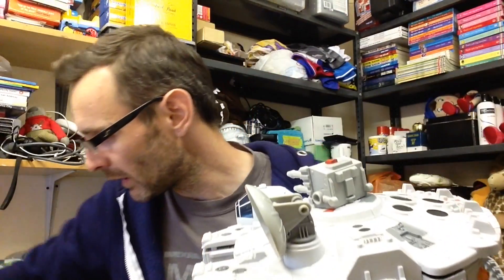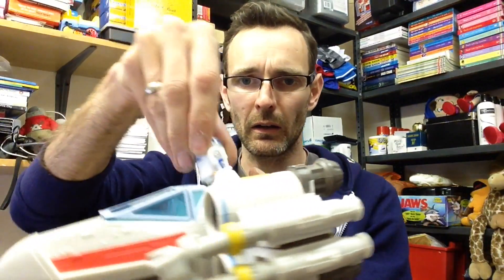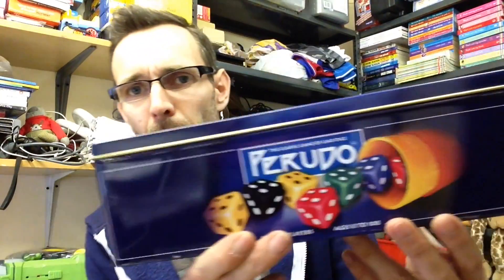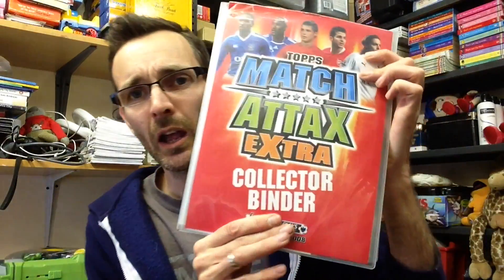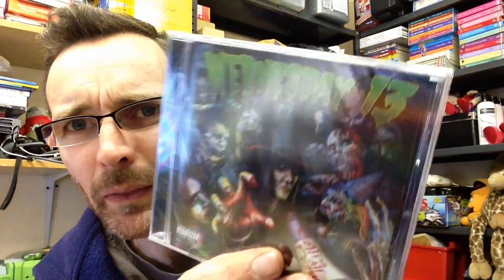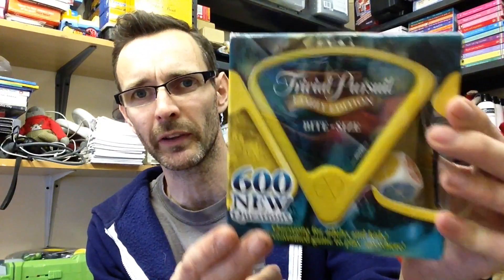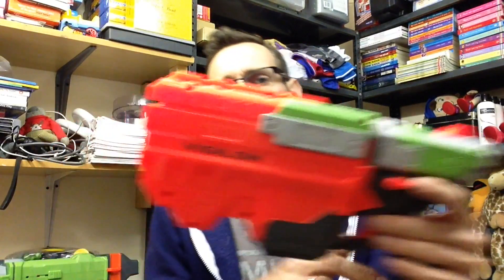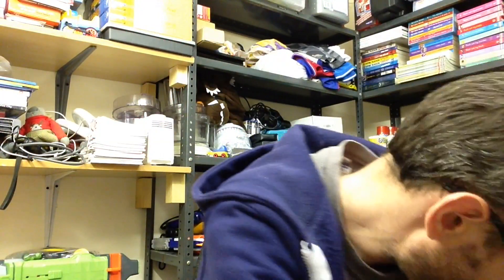Mini Car Boot sale haul - Star Wars Toys - Nerf - Board games - how to make money on eBay